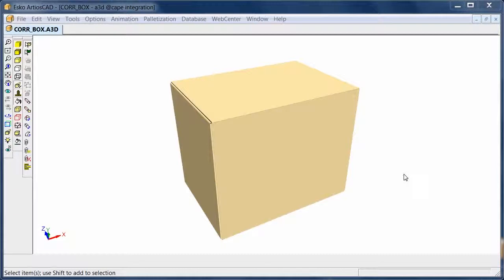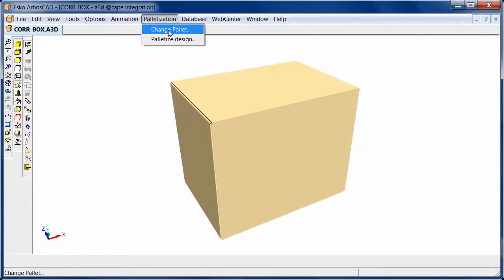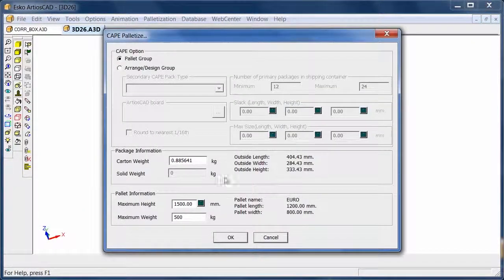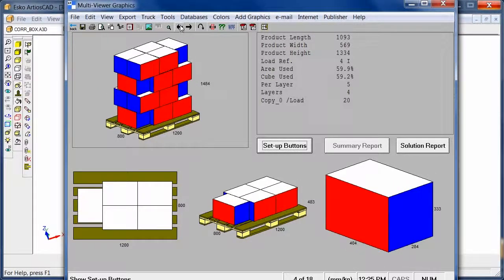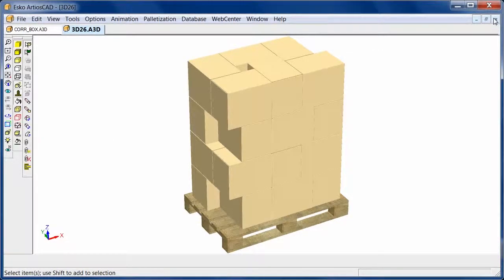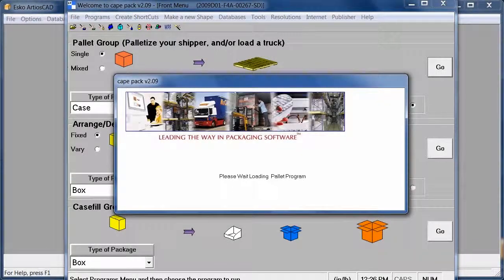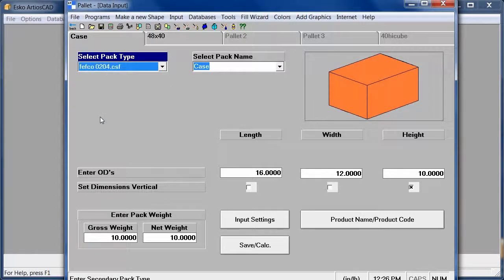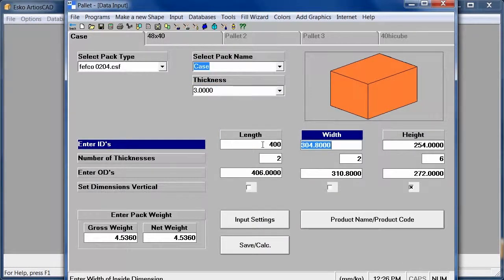ArtiosCAD 7 7 CAPE Integration